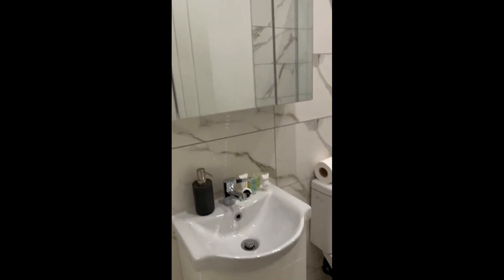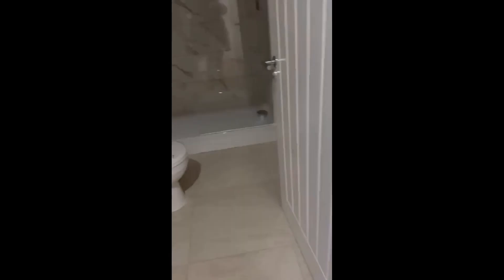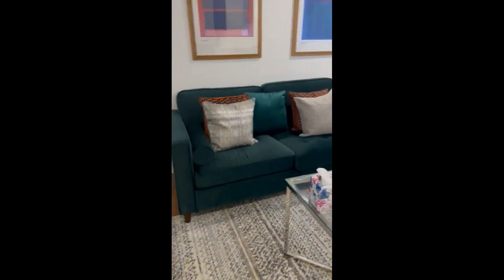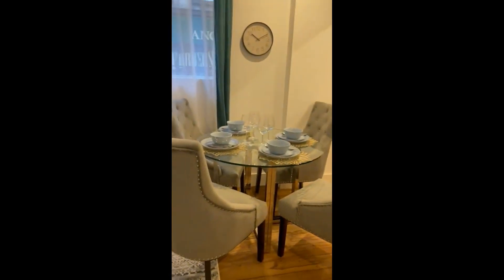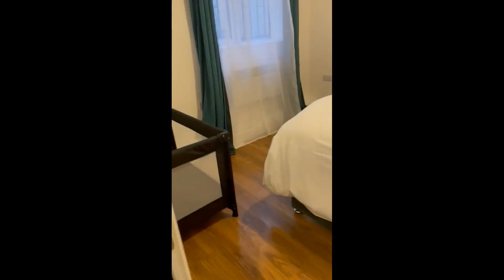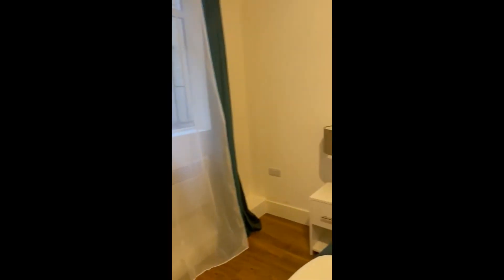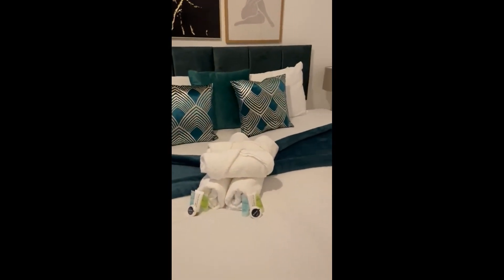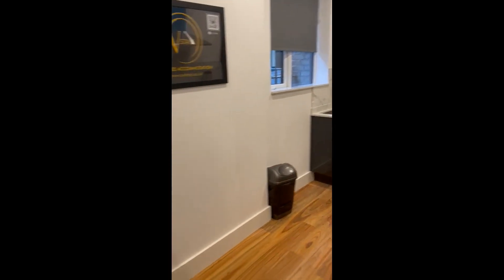1-bedroom apartment for rent in Croydon - Spotahome (ref 1257775)